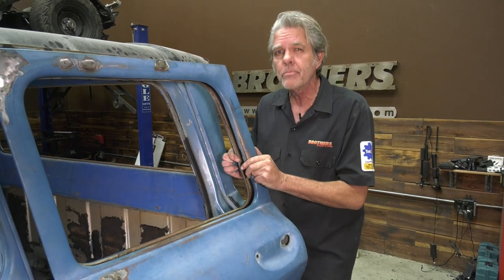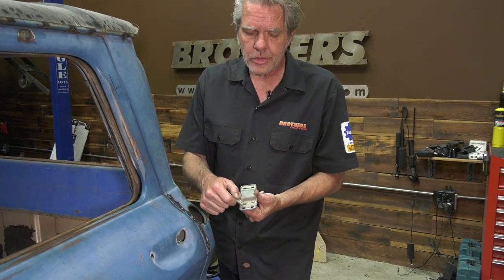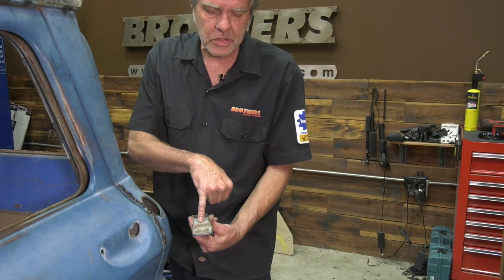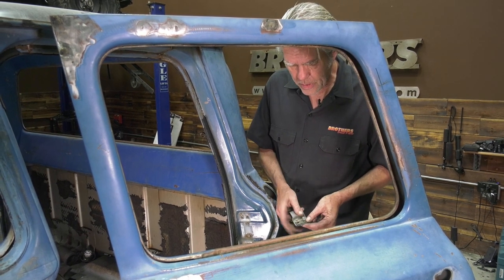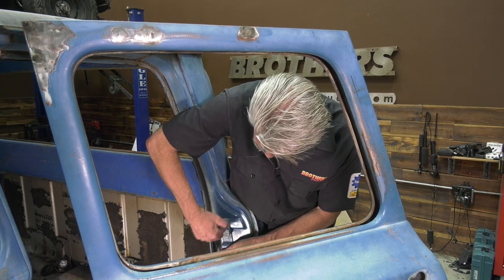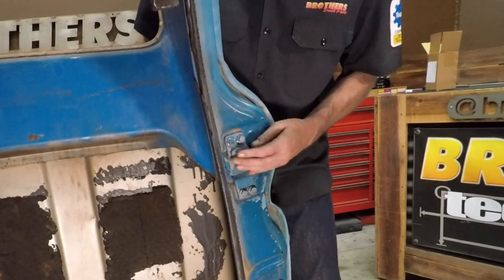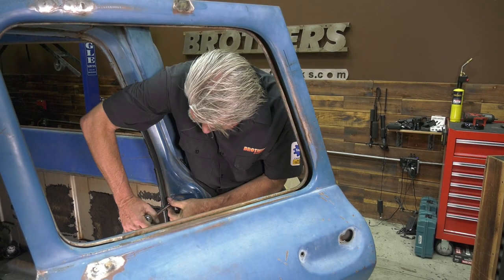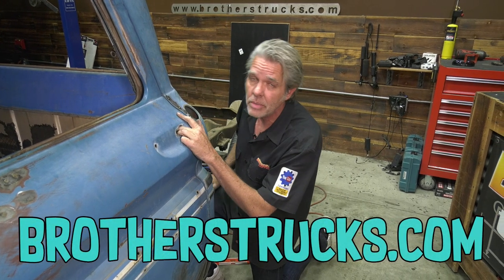50'S & 60'S Chevy & GMC Truck Door Latch/Striker Adjustment/Alignment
Dave Welch is a classic truck Specialist and he's got plenty of tricks for nearly every project on your classic!